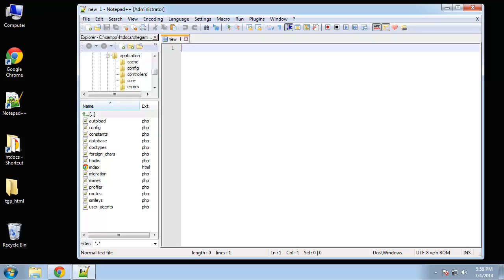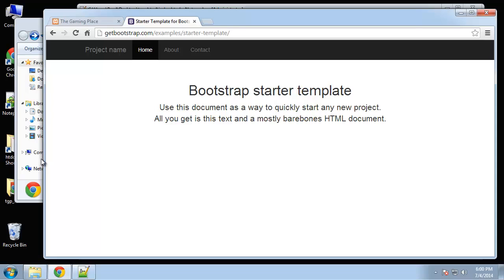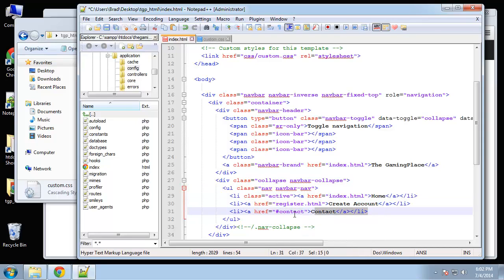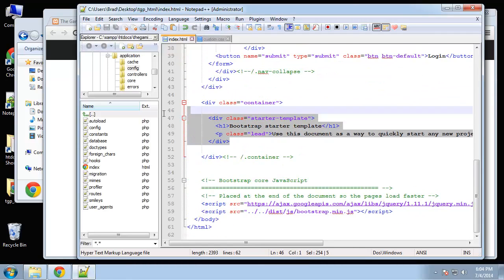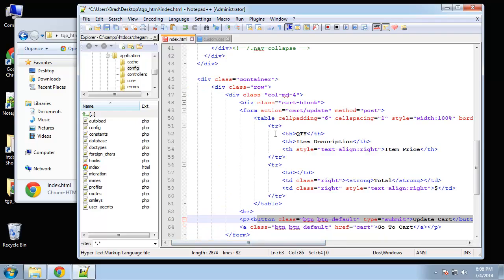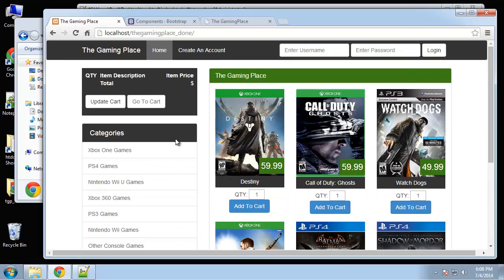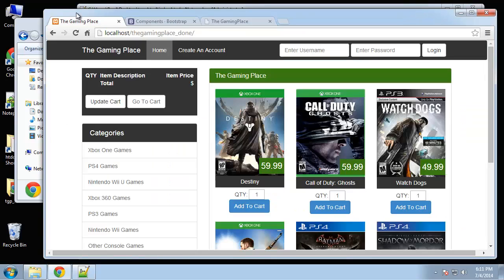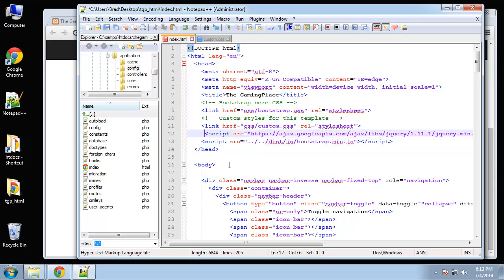6 38 PHP and MySQL The Gaming Place UI